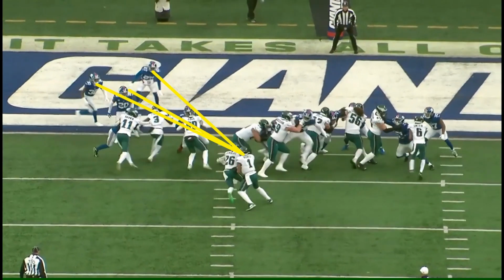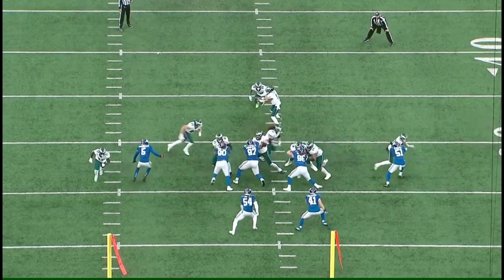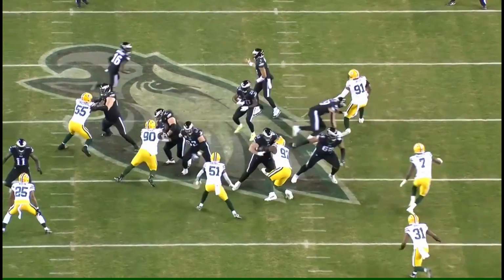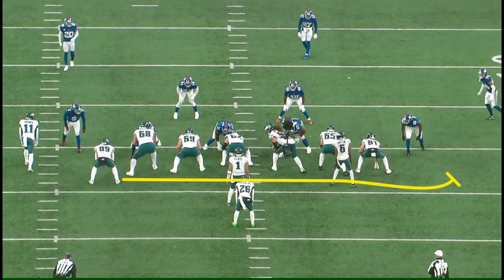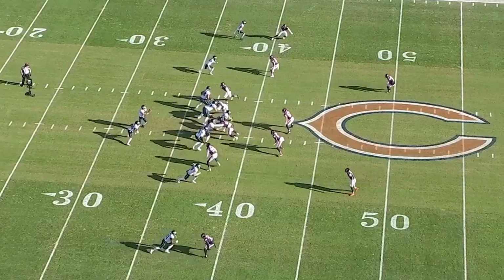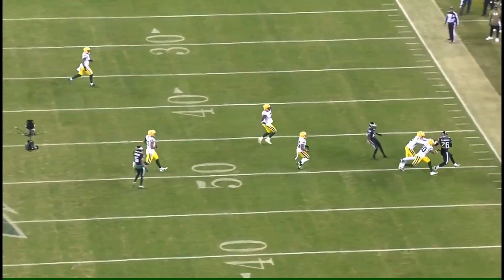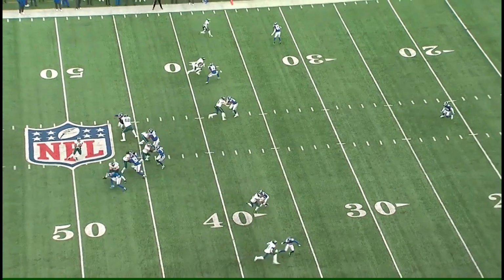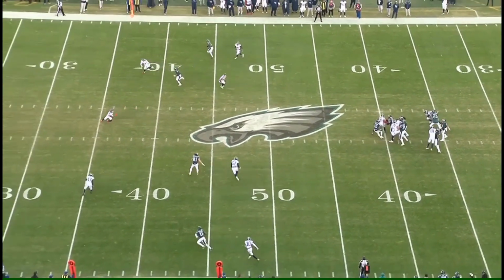Why the Eagles offense is so hard to stop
The Philadelphia Eagles and quarterback Jalen Hurts are running wild. They aren’t reinventing the wheel, they’re just really good at what they do. They have combined some of the most popular college systems into an impressive offensive attack. They’re using a read-option rushing attack with both gap and zone schemes while combining the explosiveness of the Air Raid system through the air.

Check out my Speaking Football course where you can learn everything you need to be fluent in football and get the building blocks to understand more advanced schemes, thoughts, and gameplay.